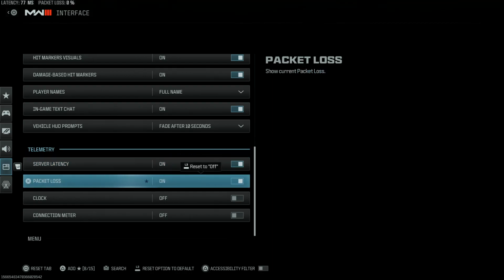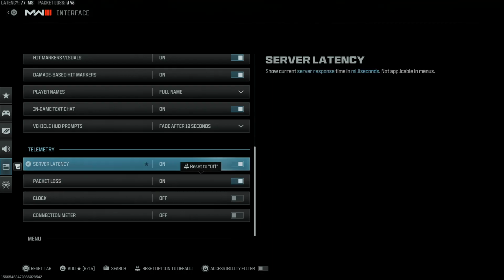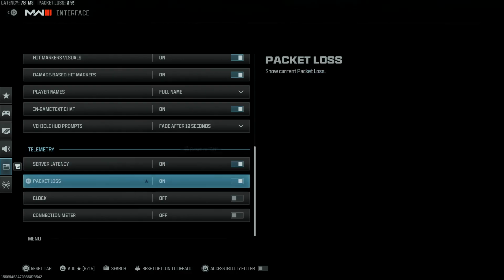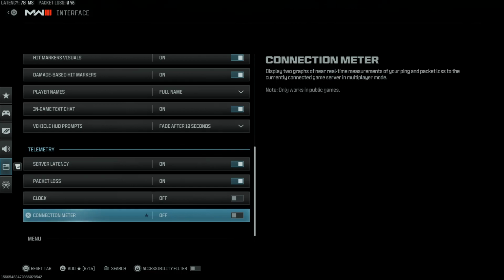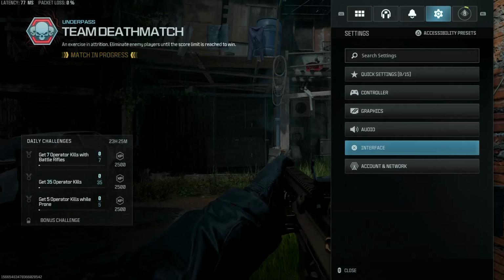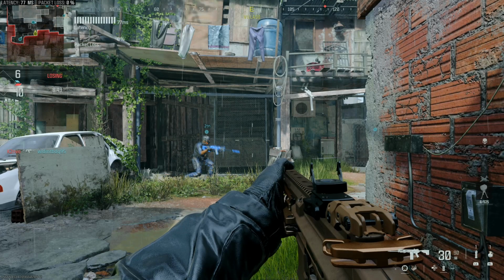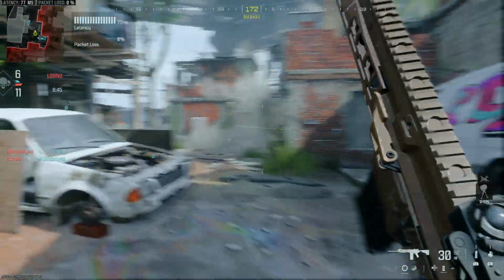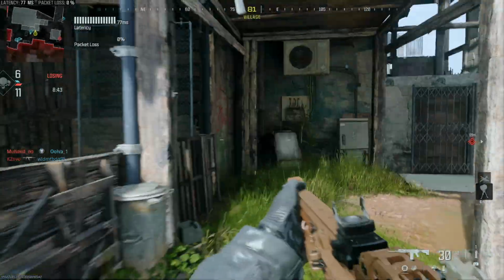How To Display Latency & Packet Loss In Call Of Duty Modern Warfare 3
Learn How To Display Latency & Packet Loss In Call Of Duty Modern Warfare 3.

Welcome, gamers! 🎮 In this tutorial, we'll guide you on how to display latency and packet loss in Call of Duty Modern Warfare 3, ensuring you have a seamless gaming experience.

High latency and packet loss can seriously impact your gameplay, and being able to monitor these metrics is crucial for optimizing your online experience. Follow these steps to keep an eye on your connection health:

1. Ensure that you are playing a game. Then press on the Options button and go to Settings.

2. Under settings, select Interface. In your Interface settings, scroll to the section labelled Telemetry.

3. Here you should see two options Server Latency and Packet Loss. Select and turn these options on using the toggles next to them.

4. When you go back to your gameplay, you should see the latency and packet loss displayed on the screen.

Olixar Wireless Charging Adapter

LG C1 Smart TV

Lightning to USB Camera Adapter with Charging Port

Cell Phone Tripod Adapter